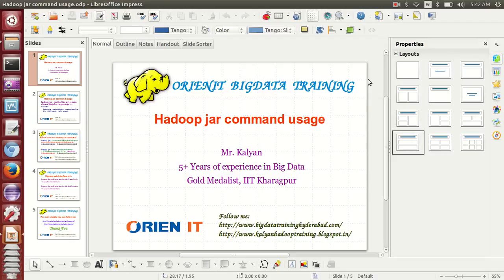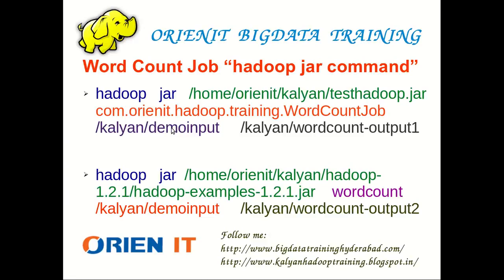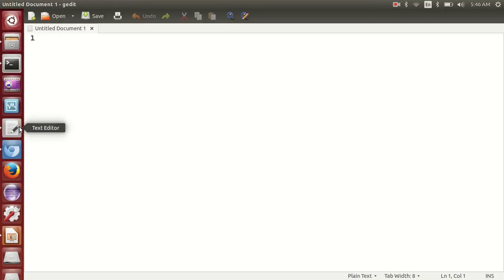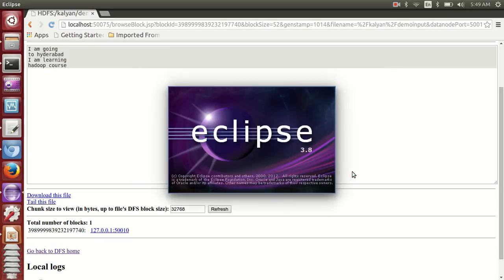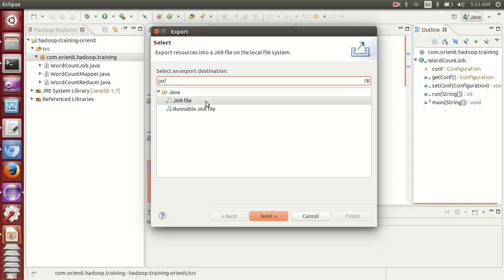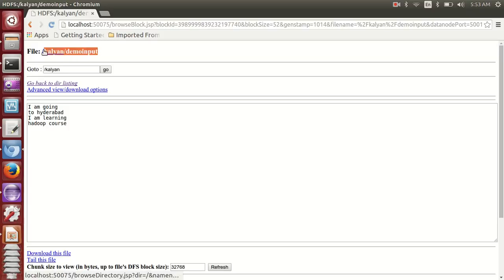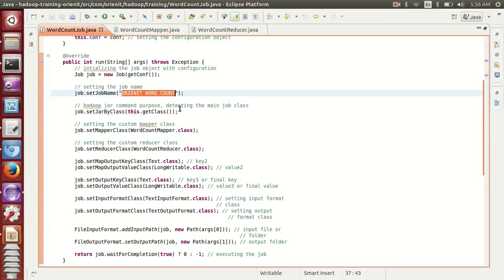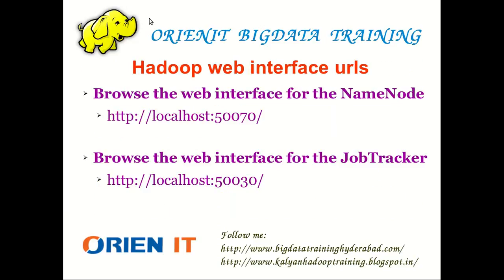Jar Command Usage in Hadoop - ORIEN IT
ORIEN IT is very pleased to announce that it provides quality Hadoop Training in Hyderabad to improve subject knowledge skill set to the students for both IT Professionals as well as Beginners. In this we have provided Hadoop jar command usage.